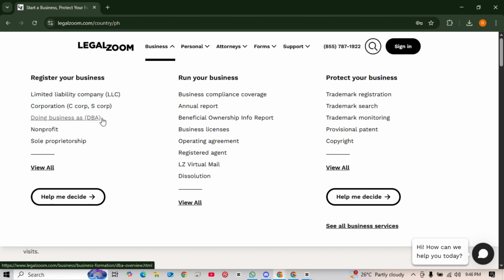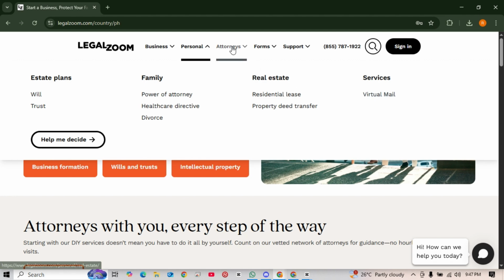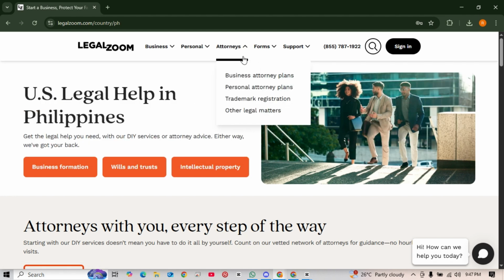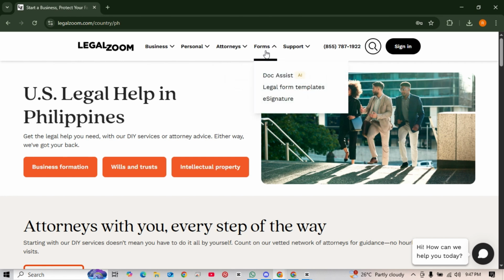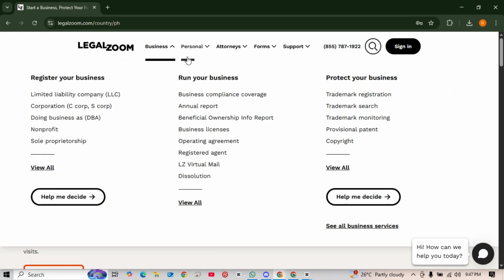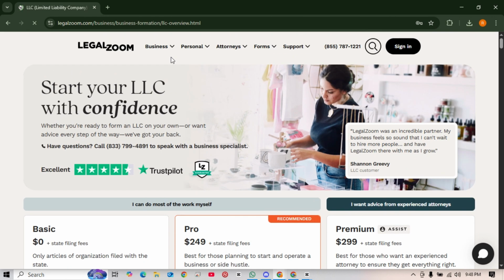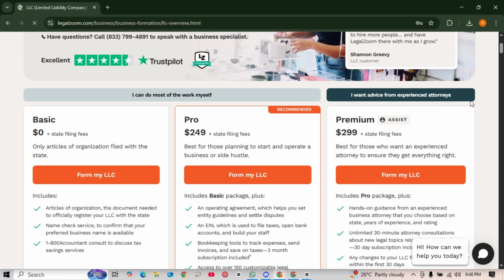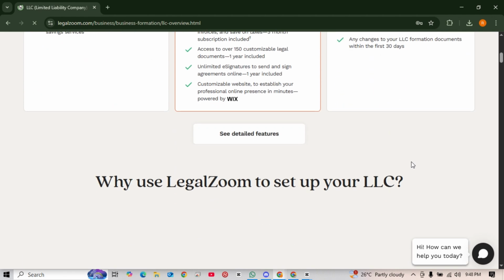NEW! LegalZoom Dashboard Walkthrough for New Users (2025) 🧾 | Step-by-Step LegalZoom Account Tour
New to LegalZoom and not sure where to start? In this video, I walk you through the LegalZoom Dashboard step-by-step, perfect for first-time users in 2025. Whether you just formed an LLC, filed a trademark, or signed up for compliance services, I’ll show you exactly how to navigate your LegalZoom account like a pro.

✅ What You’ll Learn in This LegalZoom Dashboard Walkthrough:
📋 How to log in and access your LegalZoom dashboard
🗂️ Where to find your legal documents, business formation status, EIN, and more
🔔 Understanding alerts, deadlines, and LegalZoom notifications
📬 Managing services like Registered Agent, Compliance, and Annual Reports
📑 How to download and share key business documents
⚙️ Tips to personalize your dashboard for easy access

⏳ Timestamps & Chapters:
0:00 Intro – Why You Need to Understand the LegalZoom Dashboard
0:40 Logging Into Your LegalZoom Account
1:20 Overview of the Dashboard Tabs
2:45 Where to Find Your LLC, S Corp, or Trademark Info
4:15 How to Access Business Compliance Reminders
6:00 Downloading Legal Documents & Certificates
7:30 Final Dashboard Tips for New Users

🔥 Why Watch This LegalZoom Dashboard Video?
✅ Get confident navigating your LegalZoom account in minutes
✅ Avoid missing compliance deadlines or key documents
✅ Save time and reduce confusion as a new LegalZoom user
✅ Learn what each dashboard section means and how to use it
✅ Ideal for LLC owners, startup founders, and entrepreneurs

✅ First-time LegalZoom users and new business owners
✅ Entrepreneurs who recently formed a company
✅ Users managing multiple services like EIN, compliance, or trademarks
✅ Anyone unsure how to use the LegalZoom platform efficiently

👍 Found This Walkthrough Helpful?